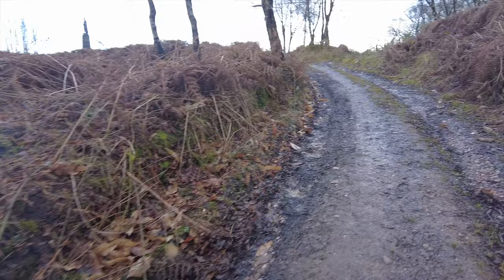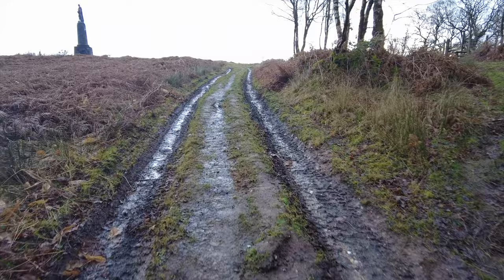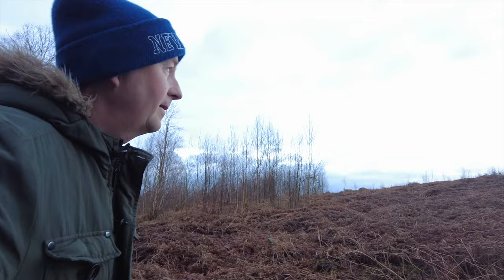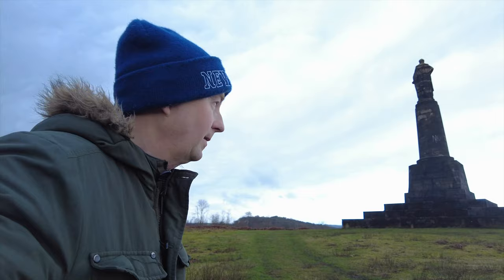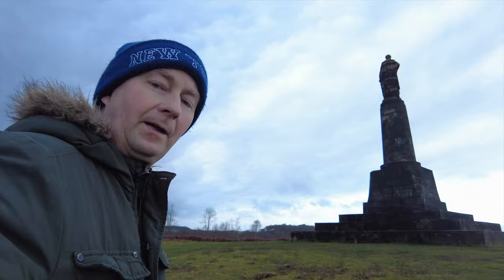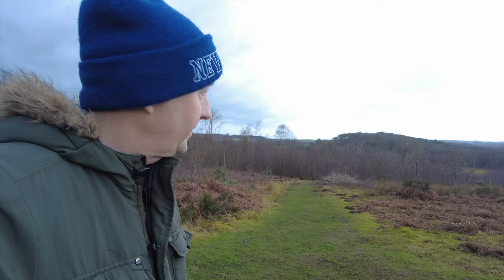Duke of Sutherland Climb to the top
In the southern extremity of Trentham Estate, and, in sharp contrast to its natural surroundings, stands the monument to the 1st Duke of Sutherland. This colossal statue, designed by Winks and sculptured by Chantrey, surmounts a plain column of stone on a tiered pedestal.
Set into the base of the column is a weather-worn inscription that gives some indication of the Duke's popularity. It reads:

"In lasting memorial of-George Granville-Duke of Sutherland Marquess of Stafford KG-An upright and patriotic nobleman-a judicious kind and liberal landlord-who identified the improvement of his vast estates-with the prosperity of all who cultivated them-a public yet unostentatious benefactor-who while he provided useful employment-for the active labourer-opened wide his hand to the distresses-of the widow the sick and the traveller-a mourning and grateful tenantry-uniting with the inhabitants of the neighbourhood-erected this pillar-AD MDCCCXXXIV (1834)"

The actual origin of the 1st Duke's title is a little complicated but the following brief account may shed some light:

The 1st Duke's family name was Leveson-Gower and Trentham Hall was their ancestral home along with three other mansions and over a million acres of land. His wife-to-be, Countess Elizabeth, was the daughter of the 18th Earl of Sutherland, a completely separate family, whose possessions included Dunrobin Castle and the entire County of Sutherland. In 1771, at the age of 7, Elizabeth applied to the House of Lords for her late father's title; this application was granted and she became known as Countess Elizabeth of Sutherland and Baroness Strathnaver. In 1785, Countess Elizabeth, who was Britain's greatest heiress, married George Granville Leveson-Gower. Some 48 years later he was made a Duke in recognition of his political service and, as a compliment to his wife, chose as his title the name Sutherland; his wife, therefore, became known as Duchess-Countess. Eventually the two titles were brought together by their son, the 2nd Duke